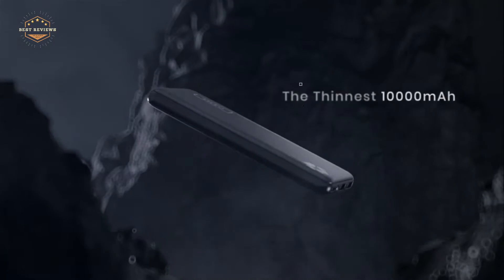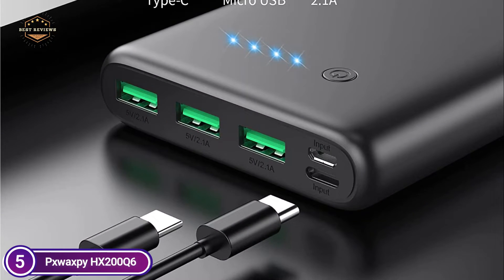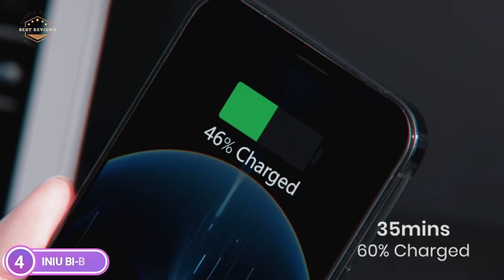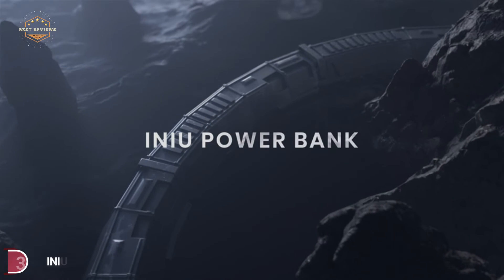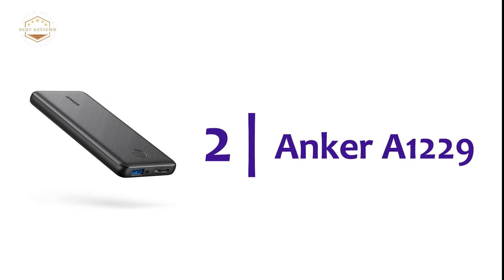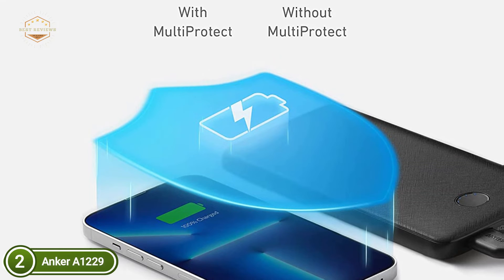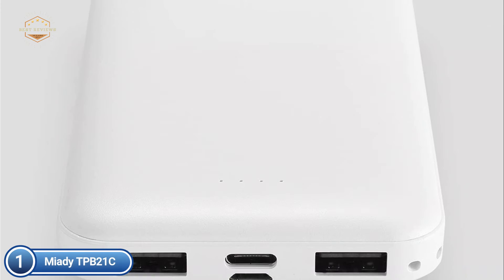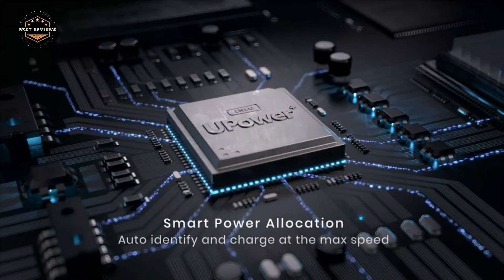Top 5 Best Power Bank for iPhone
5. Pxwaxpy HX200Q6

4. INIU BI-B5

3. INIU BI-B41

2. Anker A1229

1. Miady TPB21C